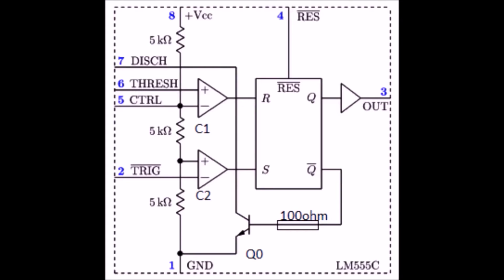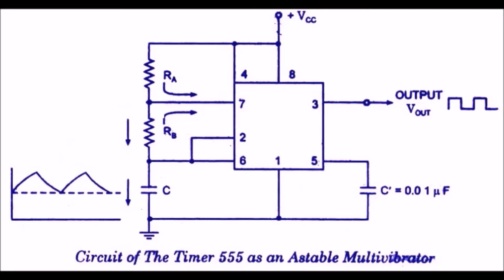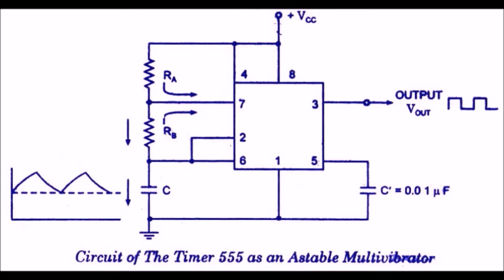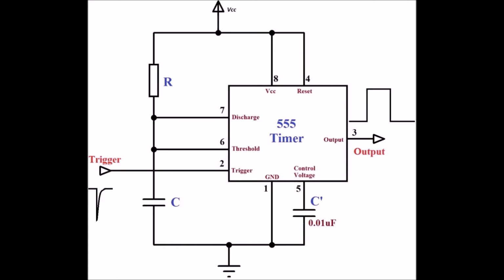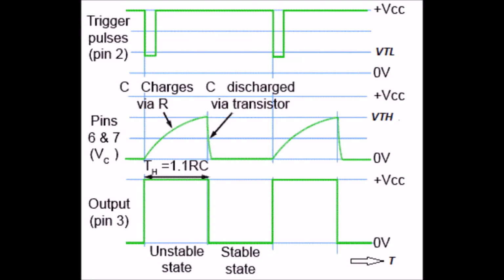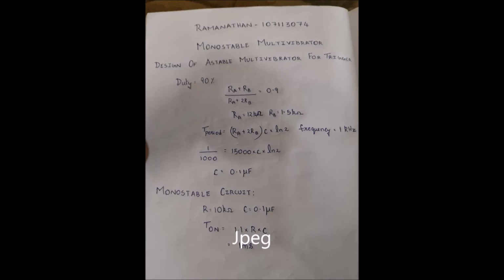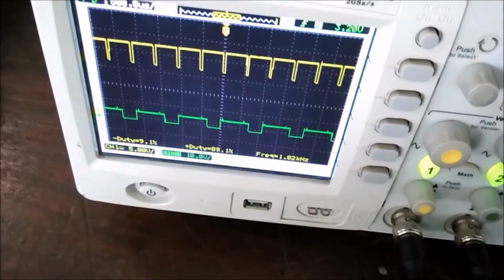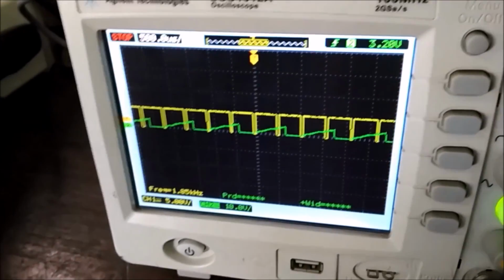Astable and Mono stable multivibrator using 555 IC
Triggering of mono stable multivibrator using an astable multivibrator whose output duty cycle is 90%